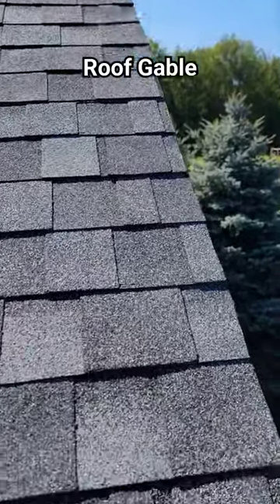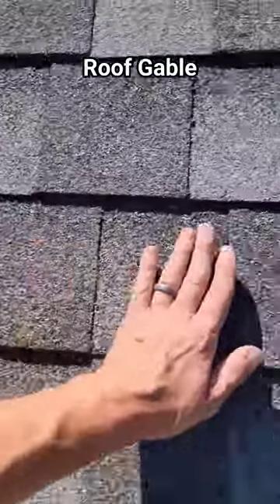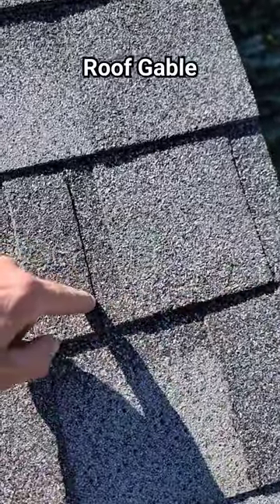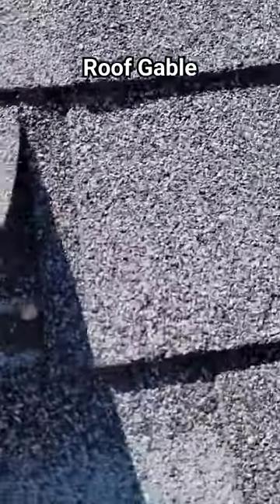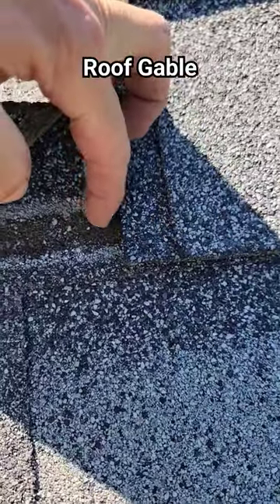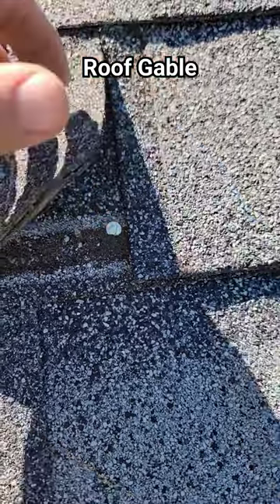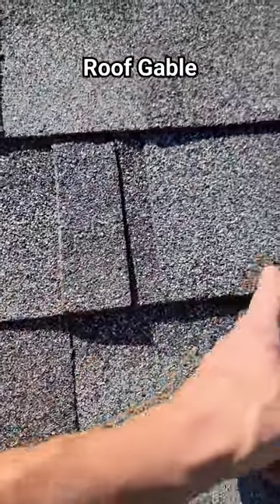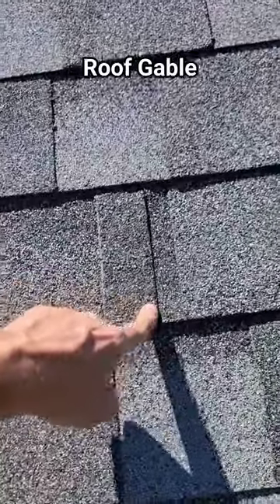Roof Gable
Lazy, careless, or some of the most incompetent roofers, installing the worst roofs ever!